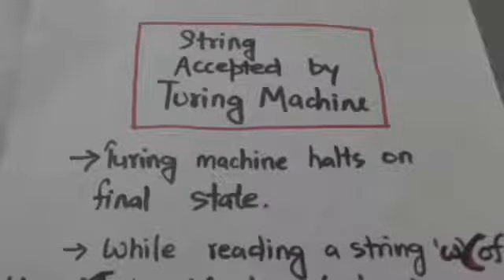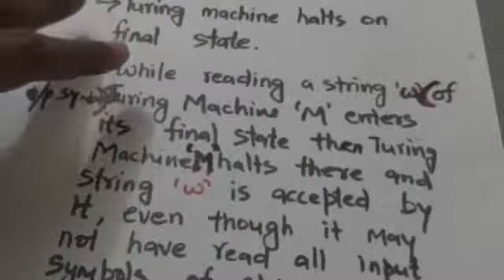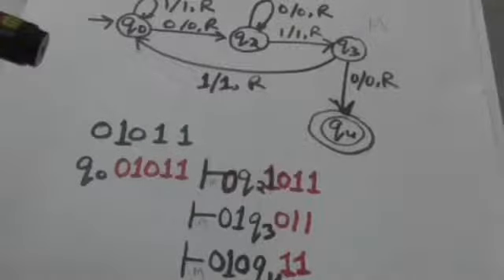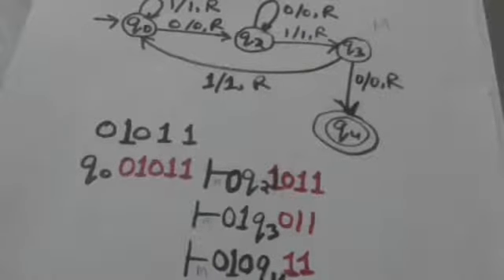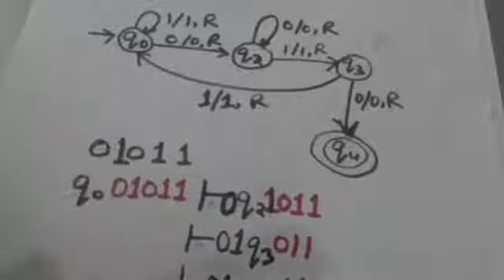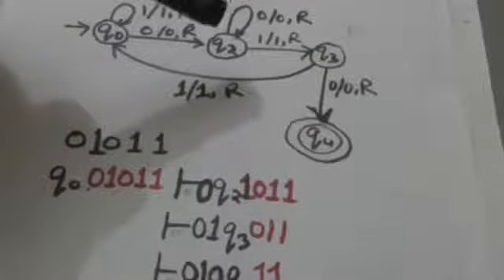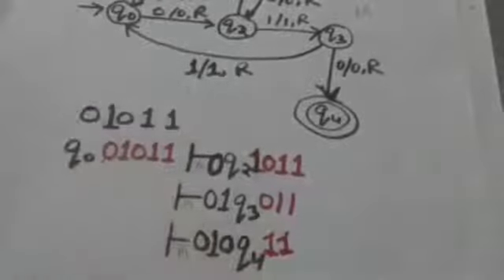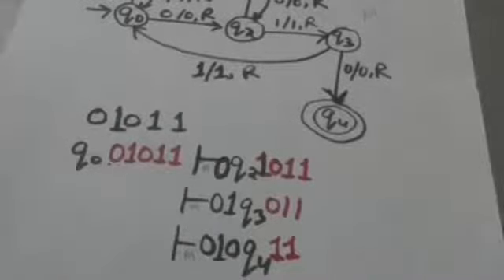53 Turing Machine Acceptance of String TOC | Theory of computation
Theory of computation Turing Machine  Acceptance of String |TOC | Turing Machine | Acceptance of string |